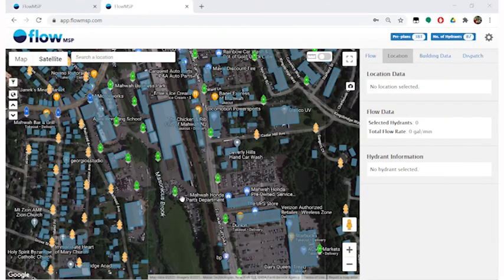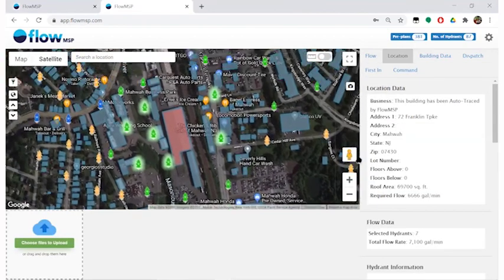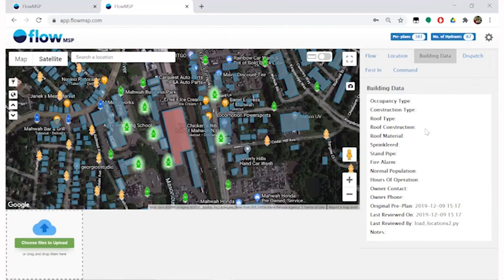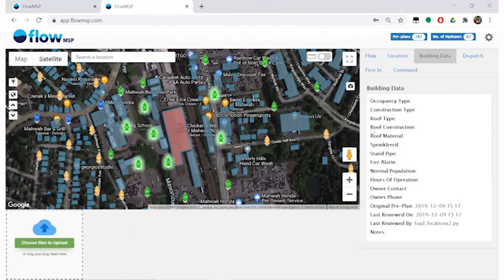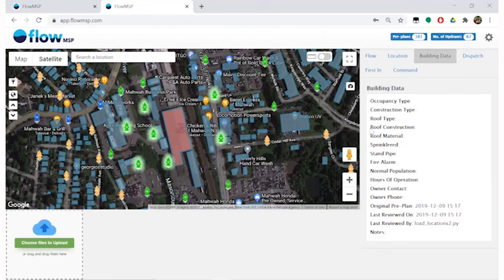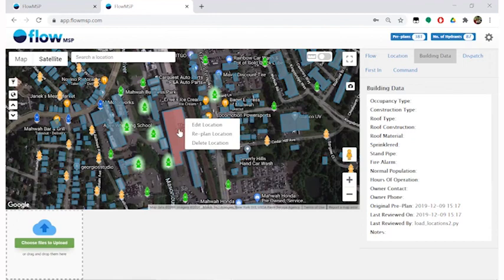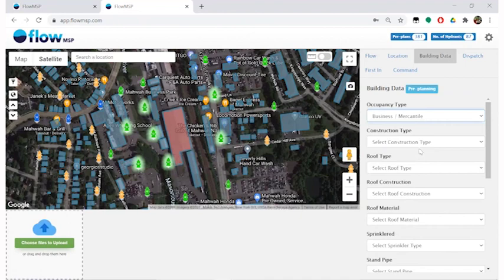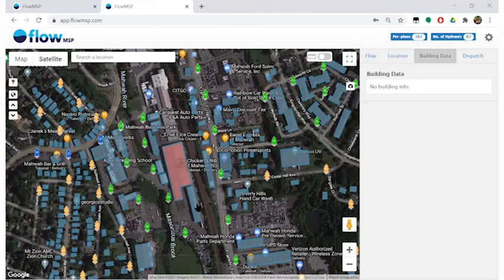Unlocking the Potential of Building Occupancy Data for Informed Incident Response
In this recorded webinar FlowMSP's Director of Customer Operations Bradley Martinez explains how fire departments can transform the way they collect, update, and use records management data. This results in a better awareness of how to use building and occupancy data effectively in the incident response workflow.